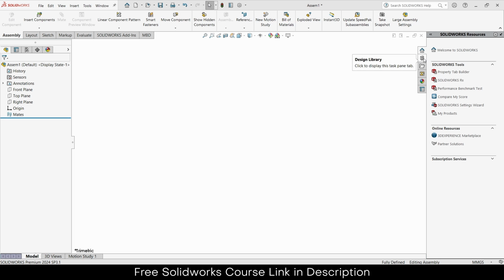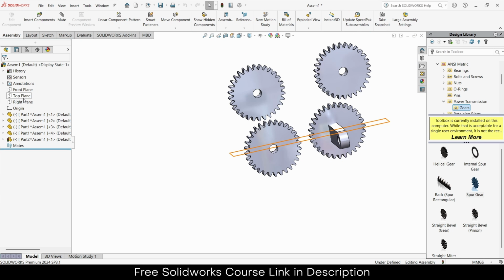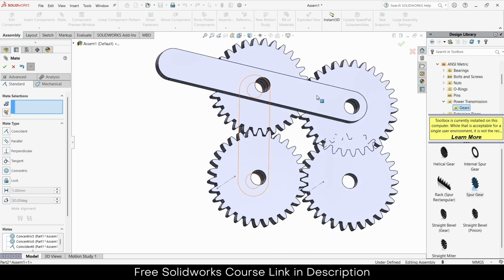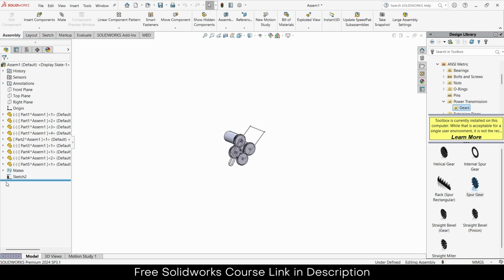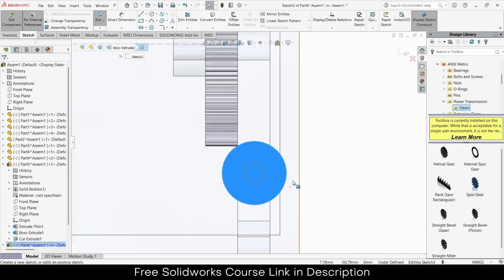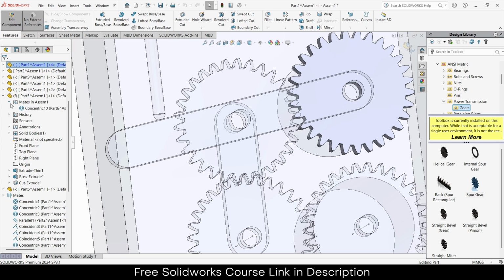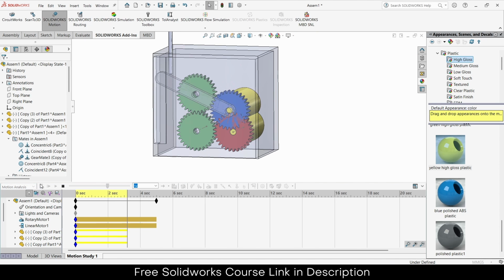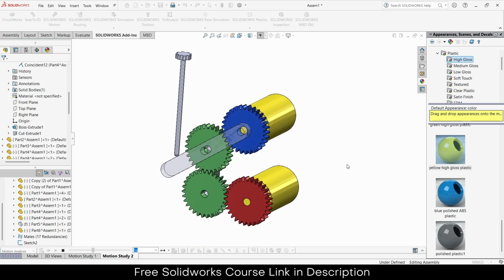Parallel power transmission shaft Mechanism in Solidworks